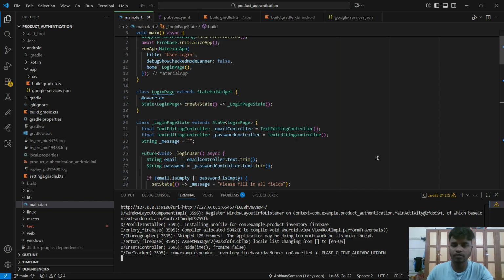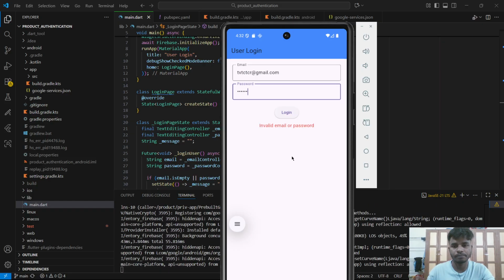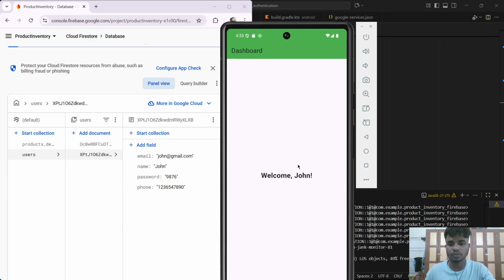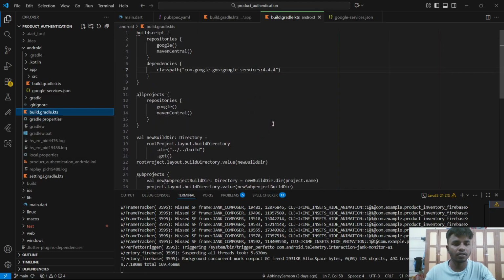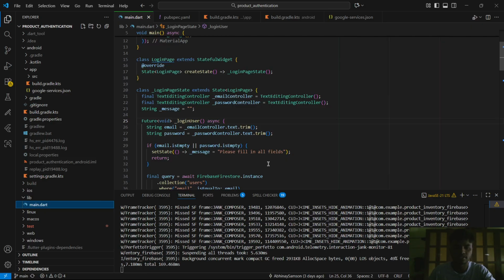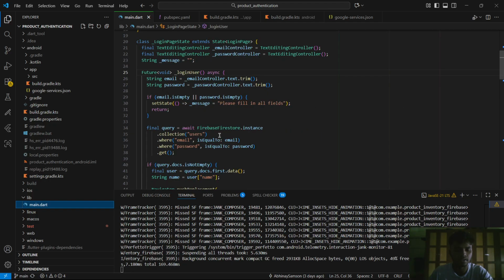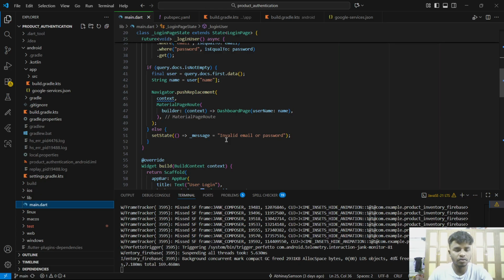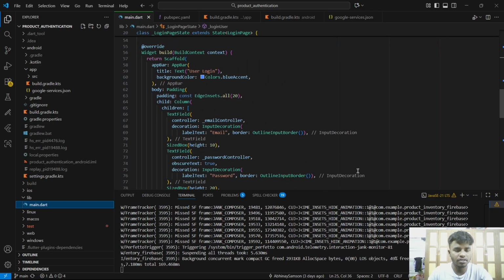exp 10 Manual User Login Authentication using GoogleFirestore Database